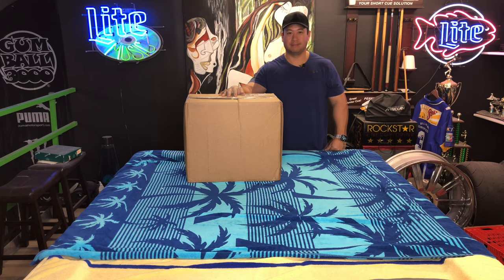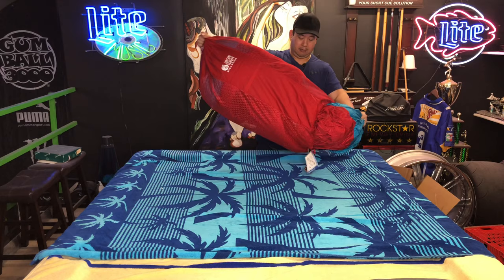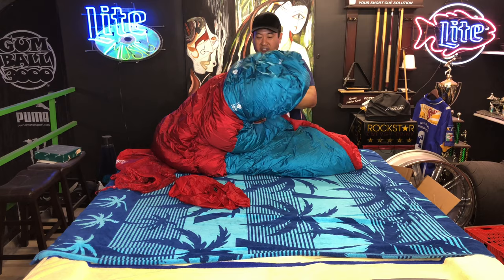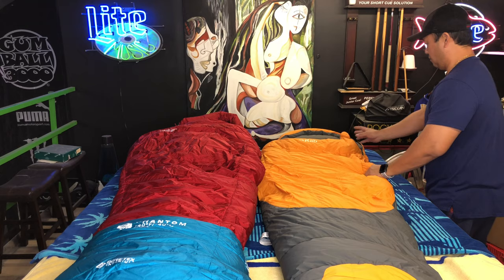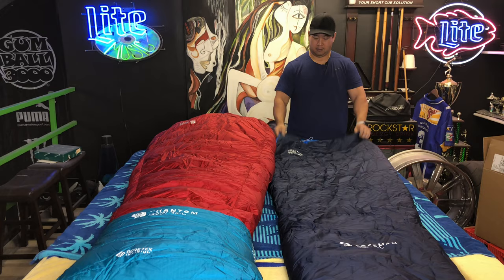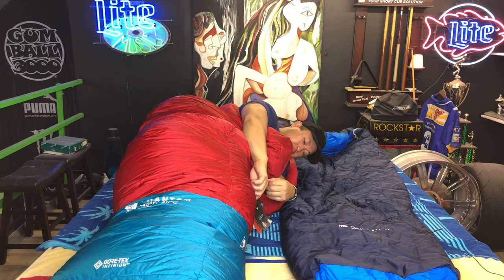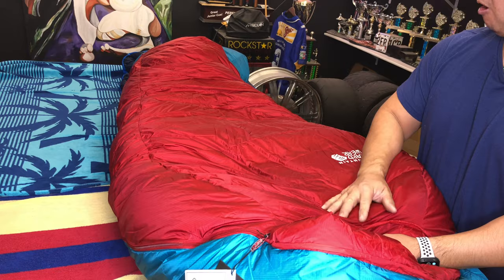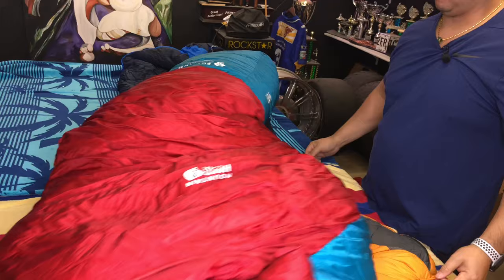sleeping bag $60 budget vs premium review $1000 mountain hardwear phantom goretex -40 degree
The only review on the internet of the -40 phantom goretex sleeping bag, the worlds warmest sleeping bag . The $1000 sleeping bag. links to the bag below on amazons site.
apparently I made a mistake in the video , -40c is equal to -40f .

$675 -40 degree

$650 0 degree

$315 30 degree

rab andes 800